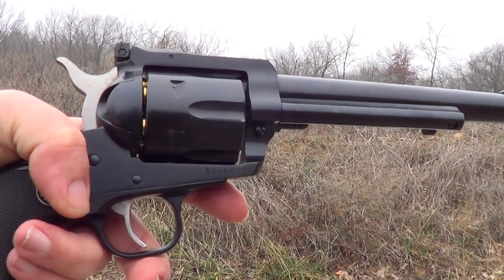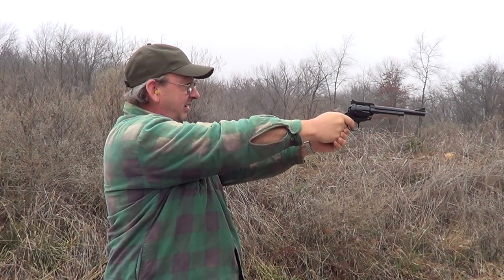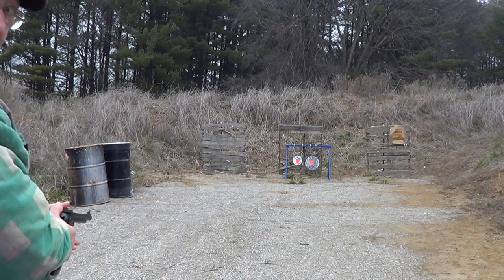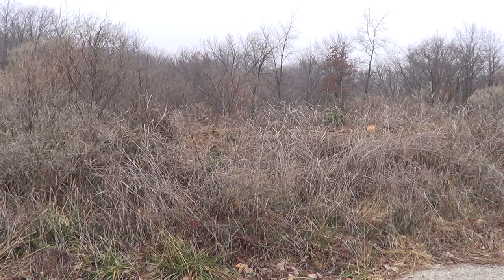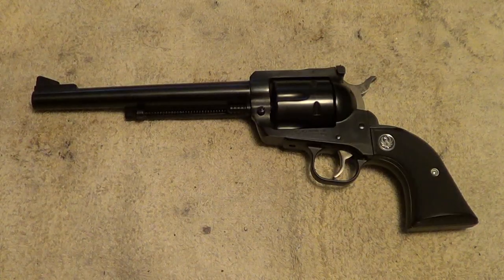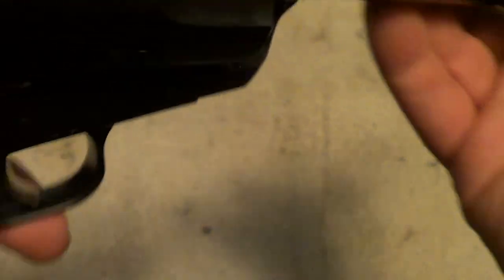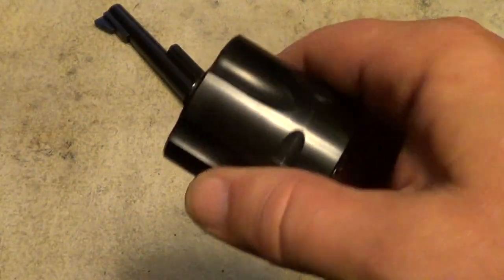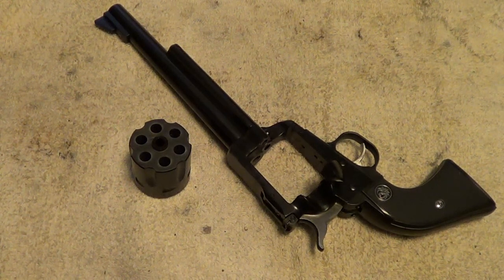Ruger Blackhawk 30 Carbine 1st Shots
First shots with the new Ruger Blackhawk chambered in .30 Carbine. Sturm Ruger Blackhawks are very common single action revolvers. They are made in several different calibers. The vast majority being in .357 magnum and 45 Colt. The 30 carbine chambering is a little rare, but not that hard to find.
Same cartridge that was used in the WWII M1 Carbine.
Very loud and hits hard, but with light recoil.
Picked this revolver up at a gun show about 3 weeks ago.

End of video shout out is for BadWolf8333.